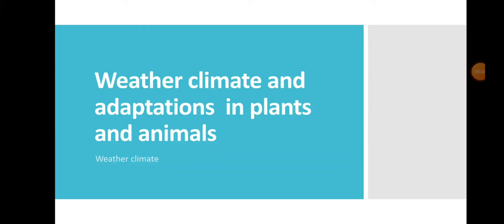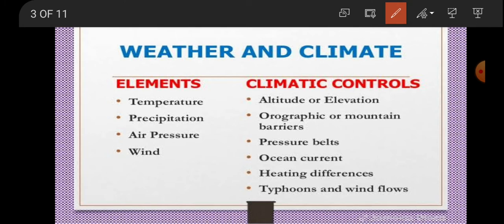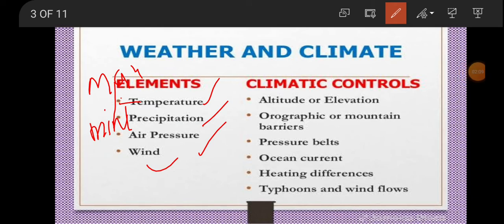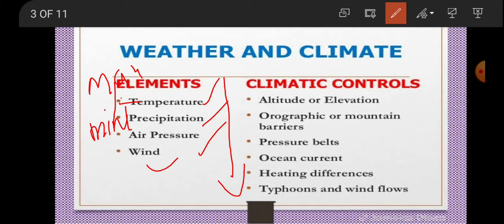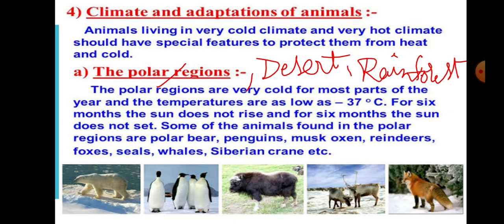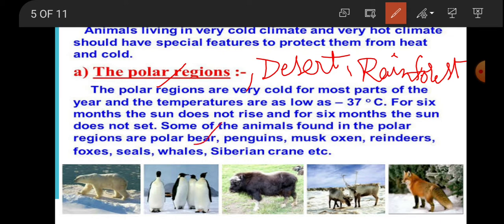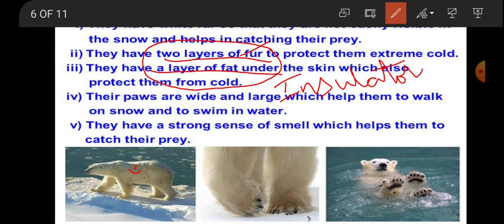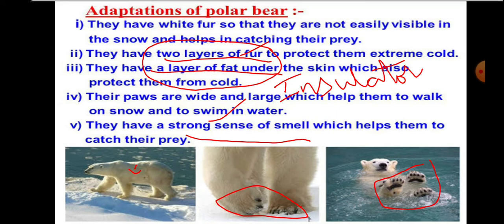weather climate and adaptations